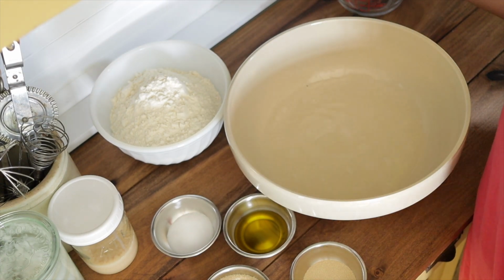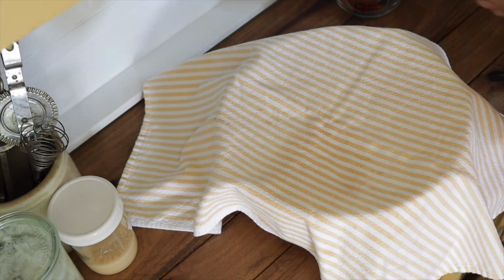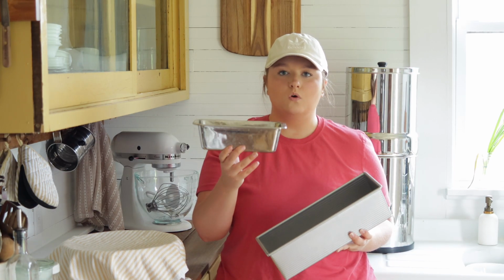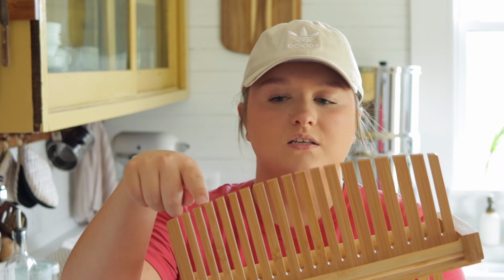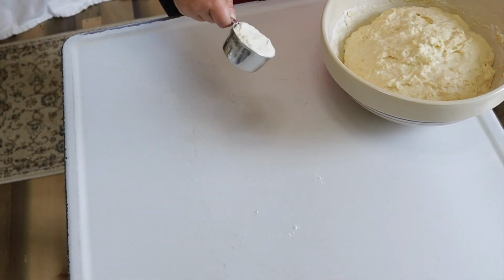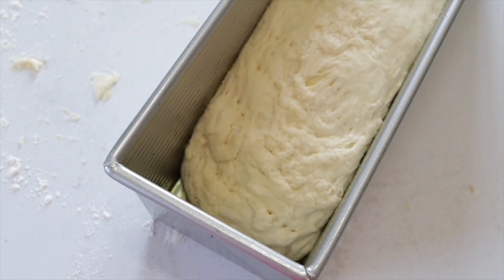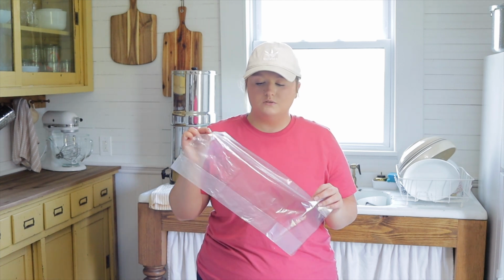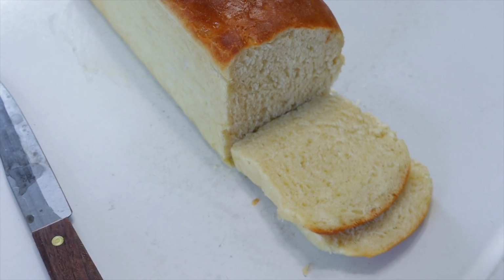Homemade Bread | Make it with you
I have been making homemade bread for about 4 years and today I make it with you.

Ingredients: For pullman loaf pan (If using regular loaf pan cut recipe in half)
2 cups hot water
2 tbsp yeast
4 tsp salt
2 tbsp oil
4 cups flour

I am not a professional I am only sharing what I have learned and my opinion.